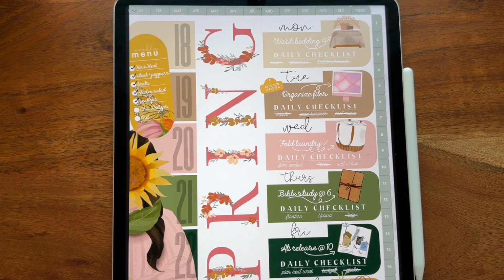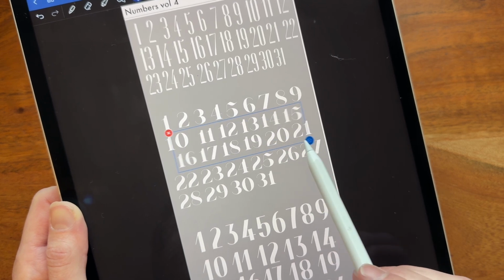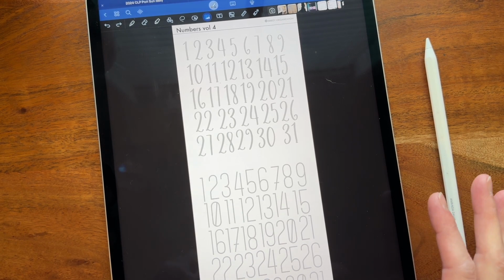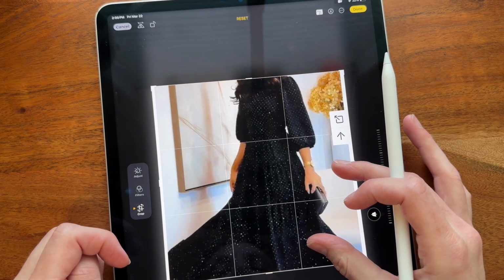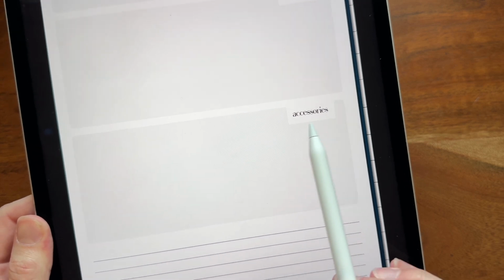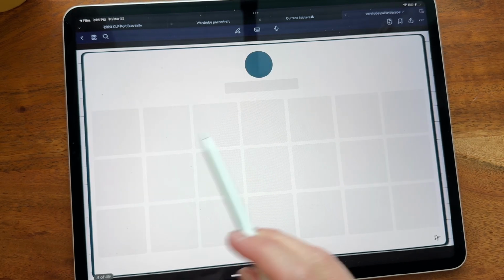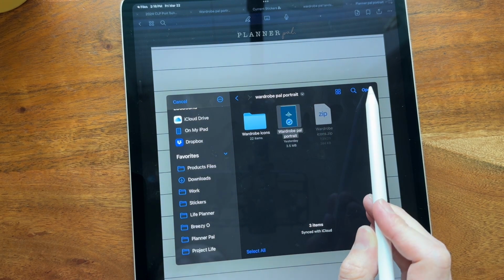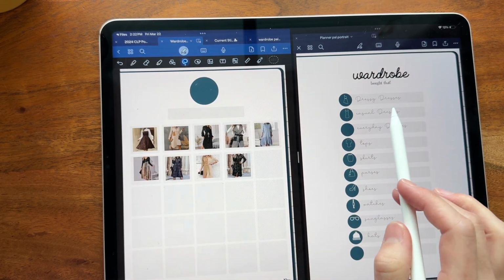Wardrobe pal // Keep your closet in your pocket … SO GOOD! More cute stickers for gardening + MORE!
Finally! The wardrobe pal BIG is HERE! It’s so good! Now available in portrait and landscape versions. I show in the video how to plan for a trip, add your clothes and more! You can track events, measurements, outfits, inspiration and more. There’s an additional TWO sticker pack too! More numbers to keep planning fun and different and a brand new gardening digital sticker pack.

W A R D R O B E   P A L   P O R T R A I T

W A R D R O B E   P A L   L A N D S C A P E

G A R D E N I N G   S T I C K E R S

N U M B E R S   V O L   4